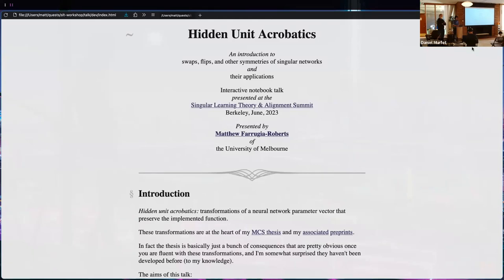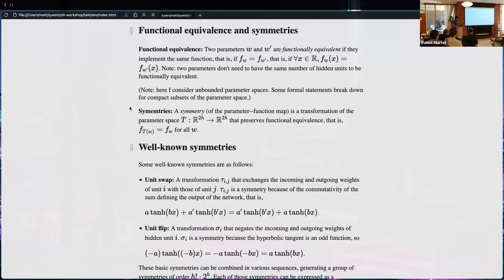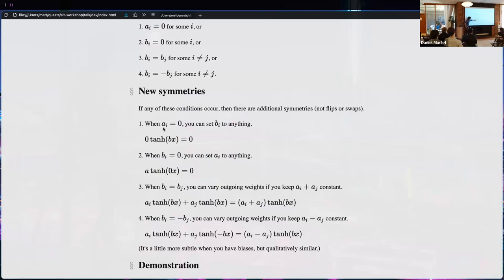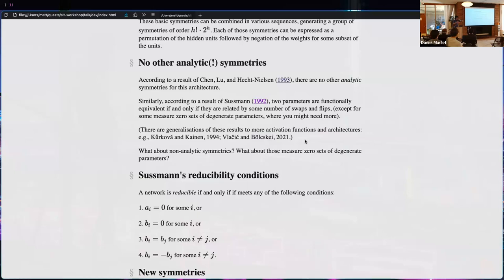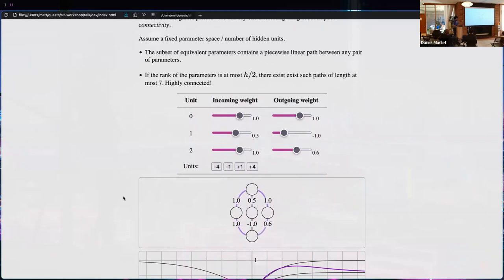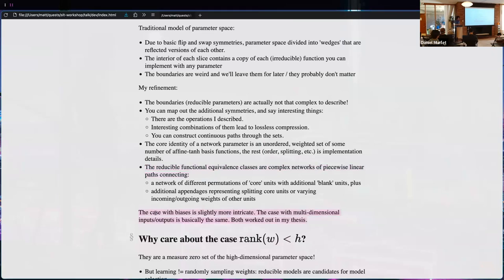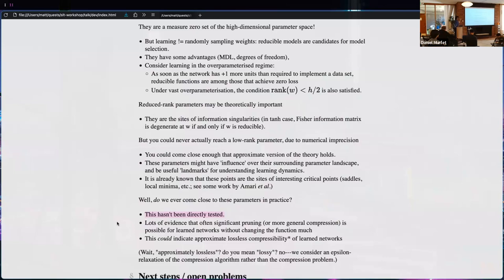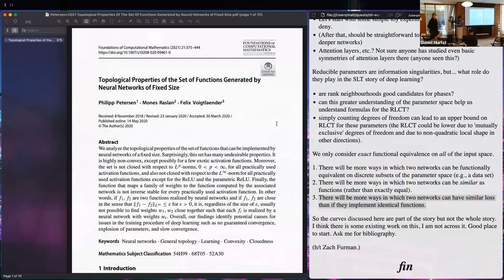SLT Summit 2023 - Hidden Unit Acrobatics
by Matthew Farrugia-Roberts.